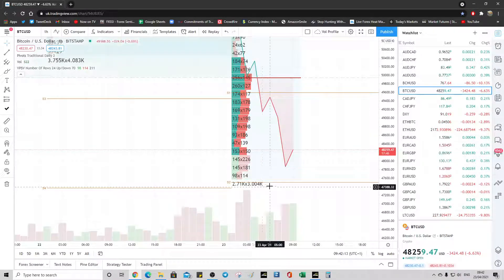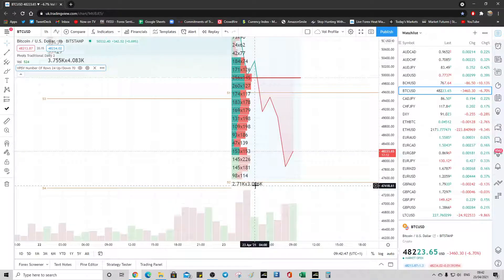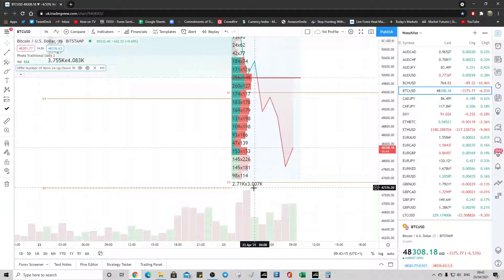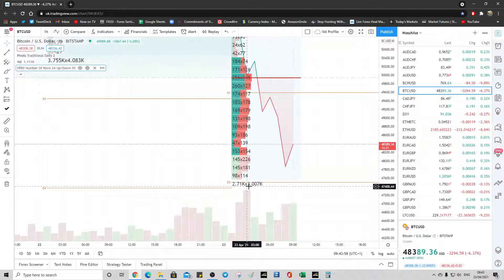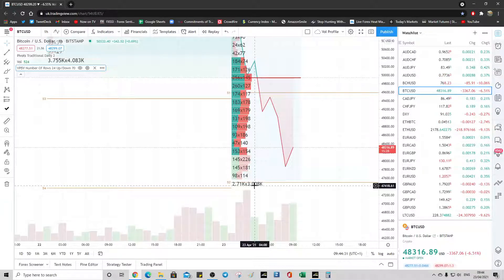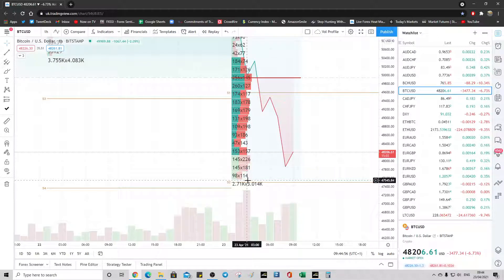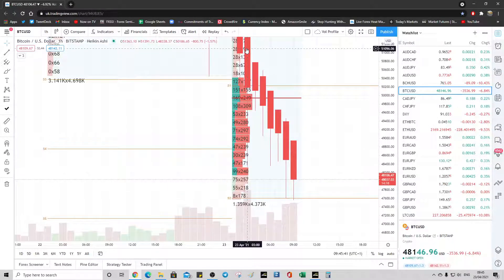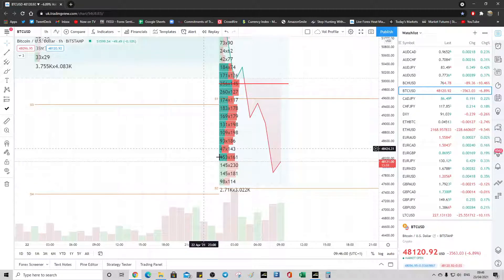Getting a good entry for BTCUSD